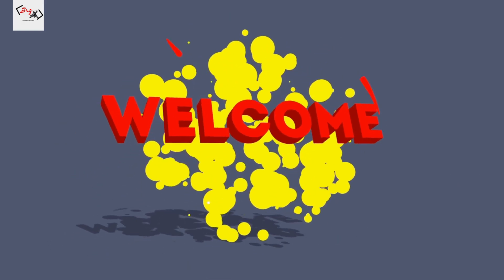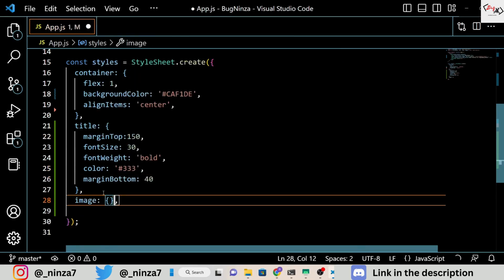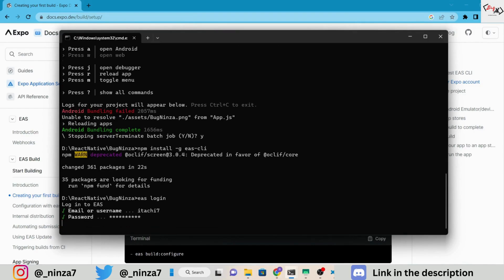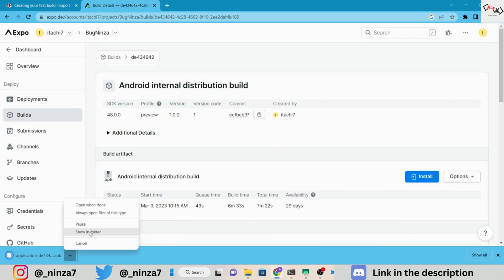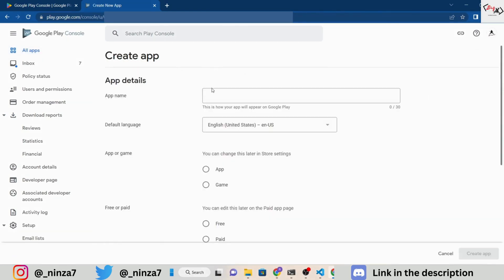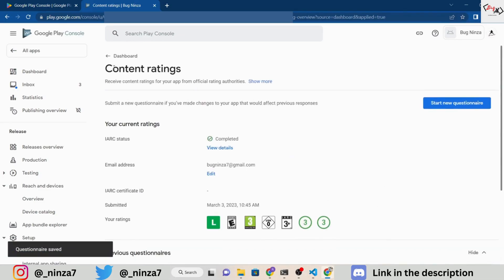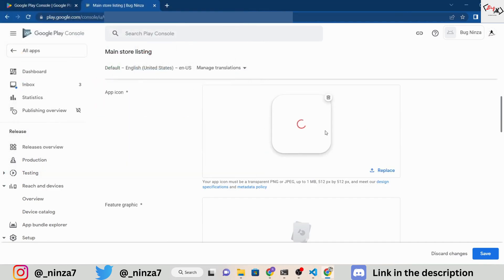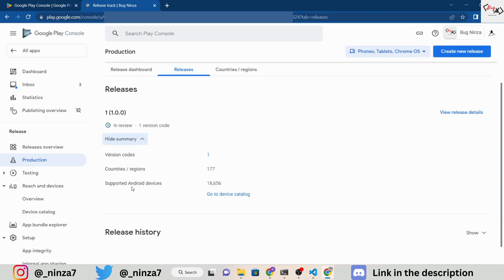How to Build, Test, and Deploy Your React Native Expo App to the Google Play Store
Hello everyone, My name is Rohit.
In this video, I will show you how to build, test, and deploy your React Native Expo application to the Google Play Store. I will guide you step-by-step on how to build an APK for your Expo project, configure your app for the build, and download the APK. Then, I will show you how to build your app for production and create an AAB file to publish it to the Google Play Store. We will also cover some important tasks like creating a privacy policy URL, managing restricted sections, and selecting the appropriate target audience. If you follow this tutorial carefully, you will be able to publish your app on the Google Play Store successfully. Don't skip anything; otherwise, you may miss something important.

Chapters:
0:00 Introduction
0:30 Build an Expo App
3:10 Test your Expo App (Build an APK)
6:41 Deploy your app to production (Google Play store)